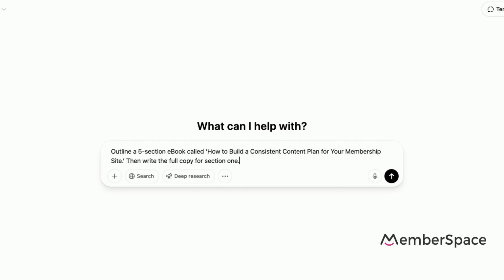How to Use ChatGPT to Grow Your Membership Site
Want to save time and grow your membership site faster? In this video, I’ll show you practical, beginner-friendly ways to use ChatGPT to plan content, create products, and repurpose what you already have.

Whether you're just getting started or looking to scale, these tips will help you use AI to streamline your workflow and stay consistent—without burning out.

TIMESTAMPS
00:33 Prompting ChatGPT - Cheatsheet
02:09 Market research
03:20 Content brainstorming
04:24 Creating eBooks & Guides
05:15 Content repurposing

💬 Have questions or want specific prompt ideas? Drop them in the comments!